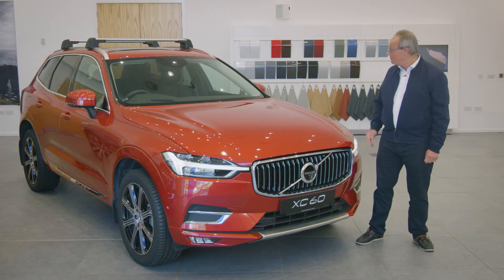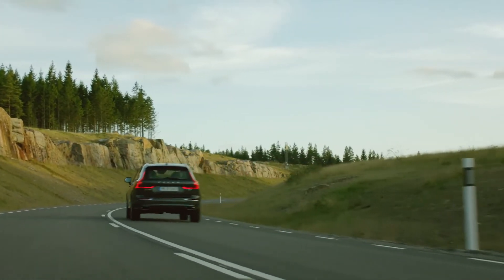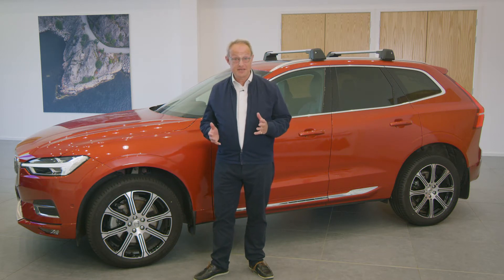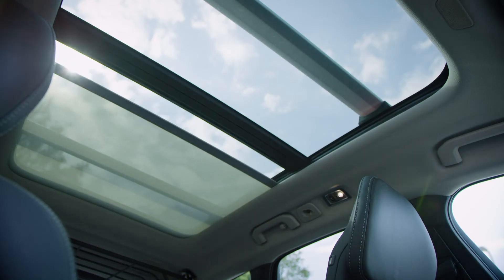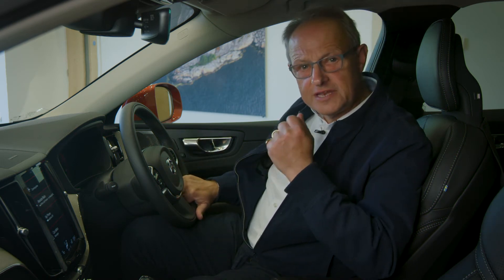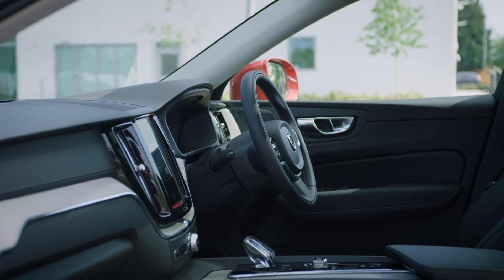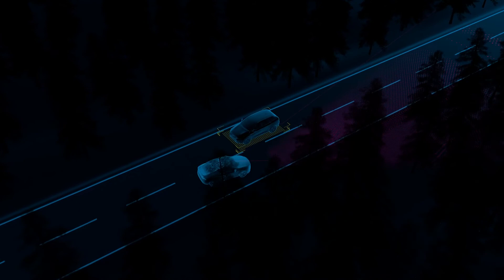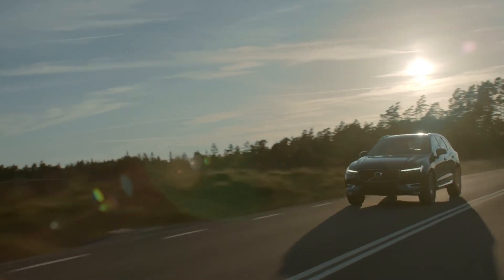Volvo XC 60 Customer Walkaround